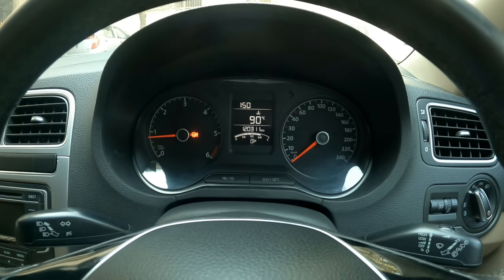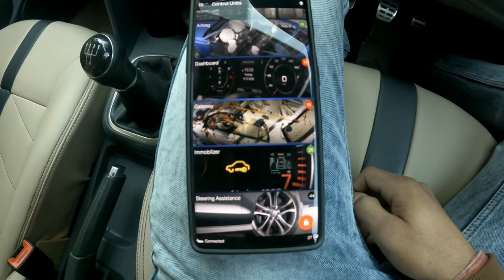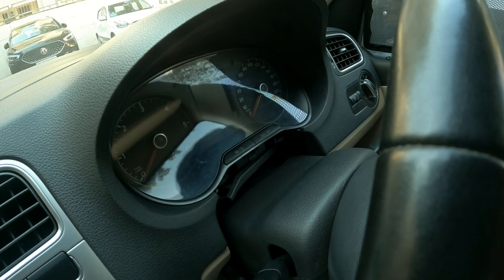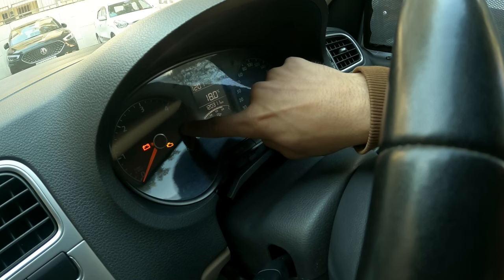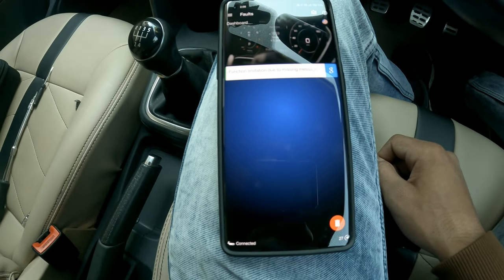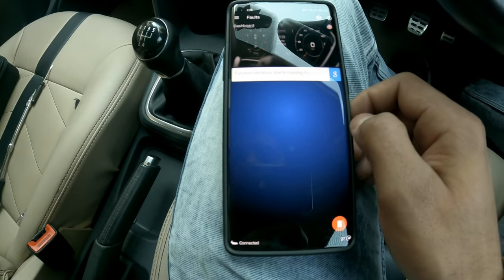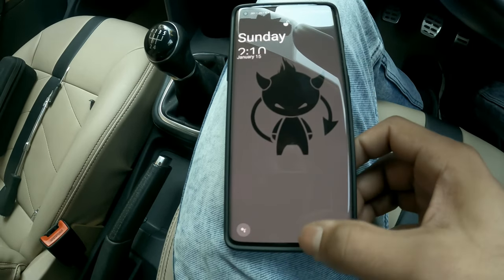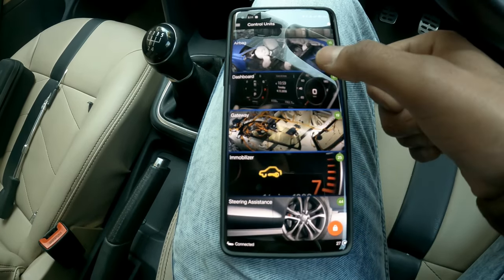POWER STEERING ISSUES IN VOLKSWAGEN , SKODA AND AUDI | FAULT CODES | OBDELEVEN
This video is about a power steering fault , or EPS fault , which will show up in multiple control units which are connected together , checked through OBDeleven
related faults codes  - U140000  , B200FF0  ,  U111100  , U000100  , 01309
faults like function limitation due to missing message
canbus system issues
low voltage issues